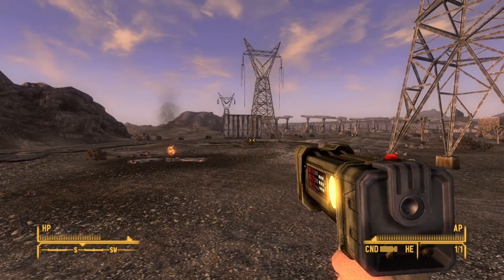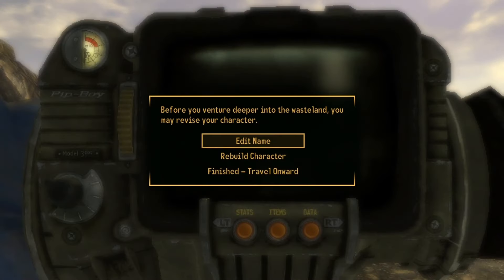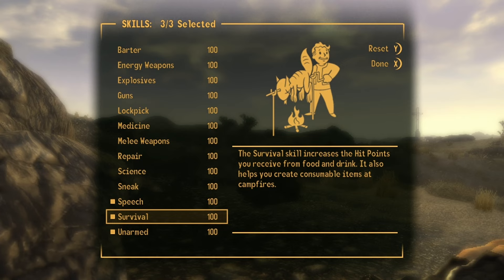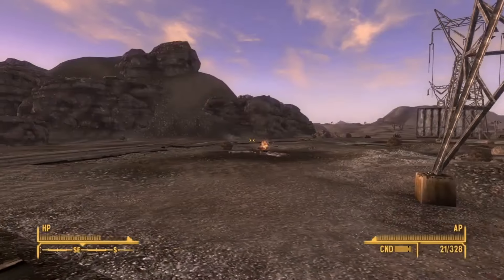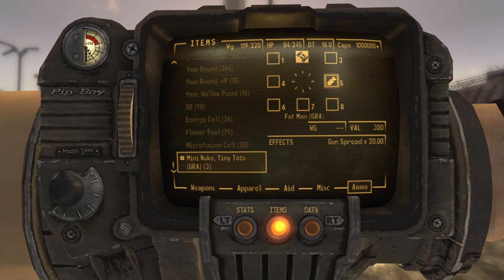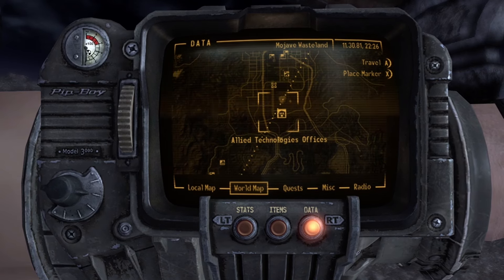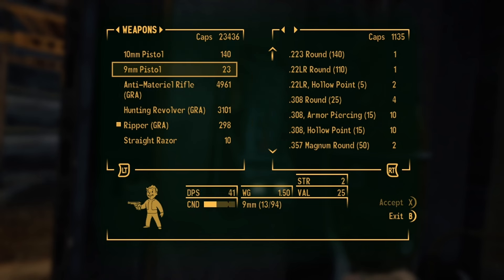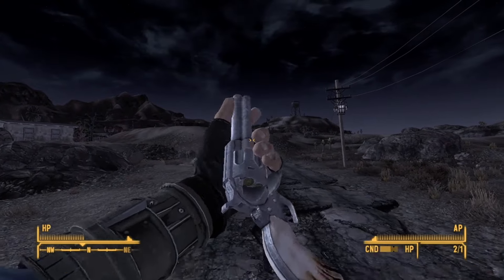Fallout New Vegas Best Glitches 2024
we're checking out the best exploits and glitches in Fallout New Vegas.